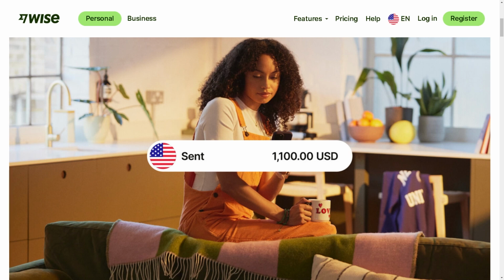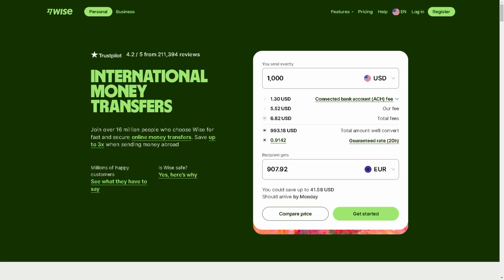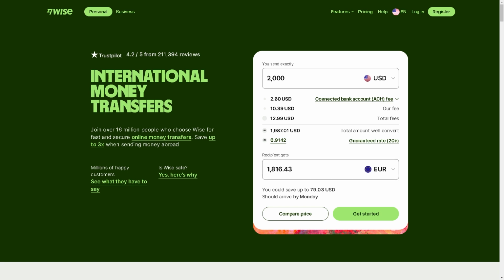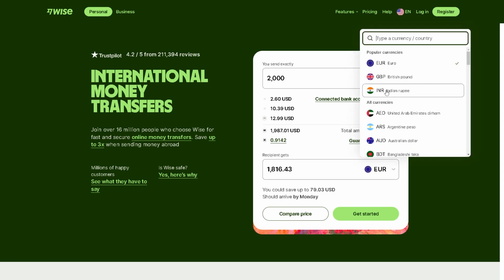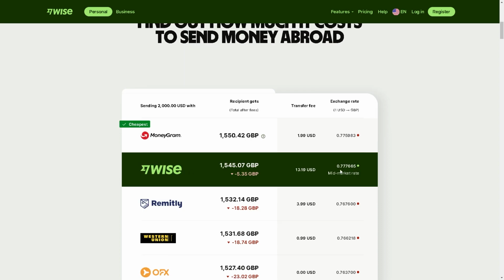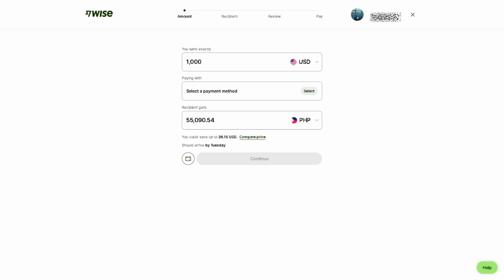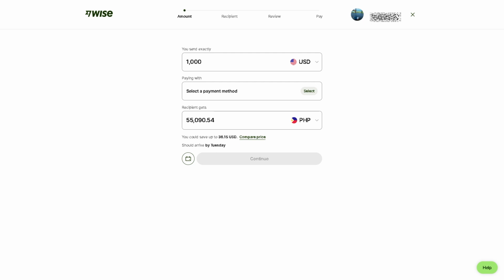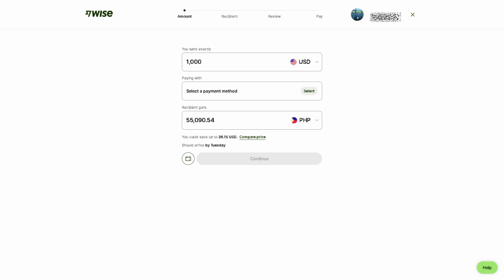How to Transfer Money From Wise to International Bank Account (Full 2024 Guide)